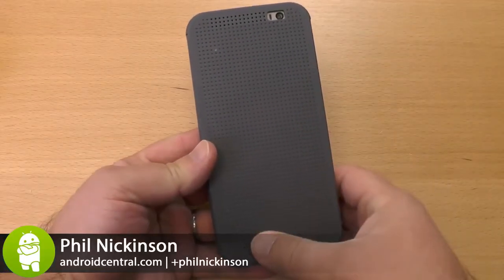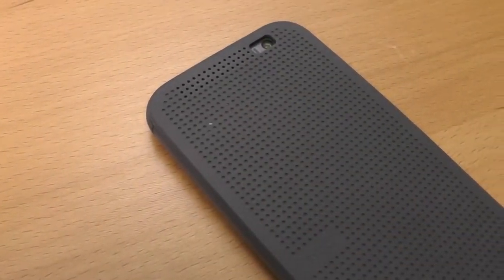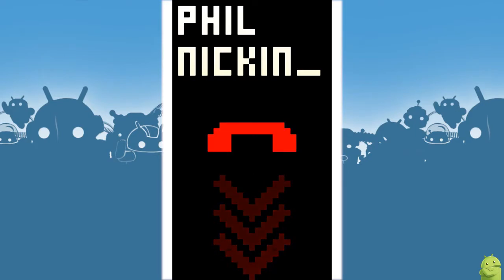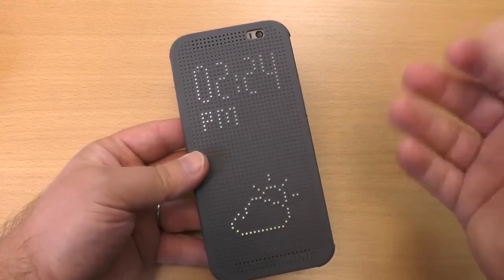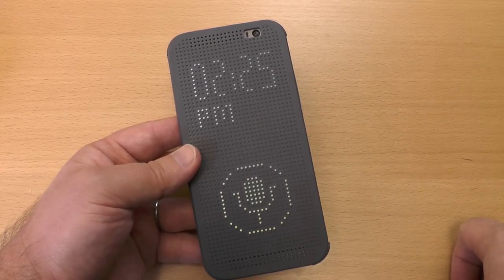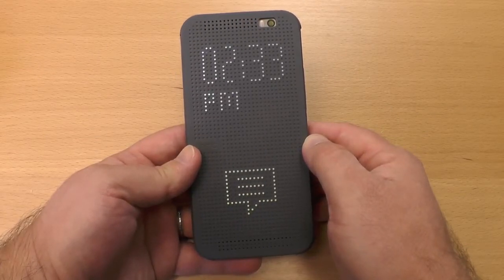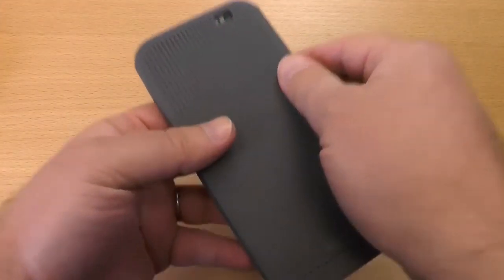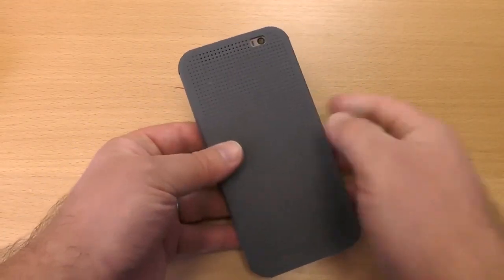HTC One M8 review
new htc one m8
htc one review
Htc Mobile
Htc Hd
Htc Phones